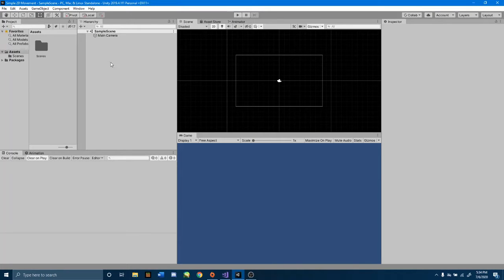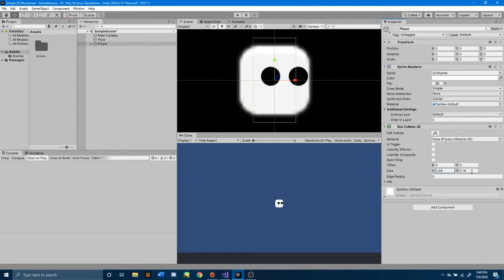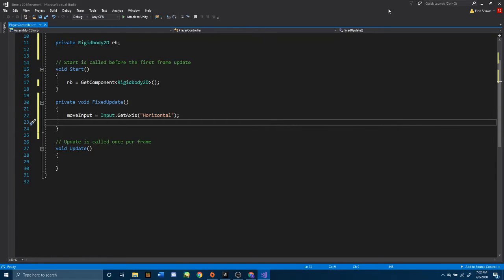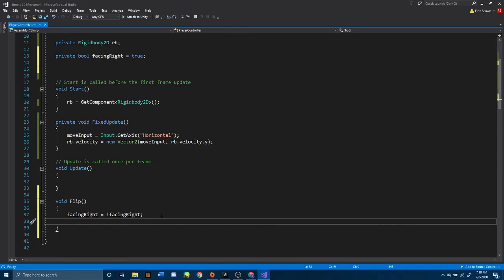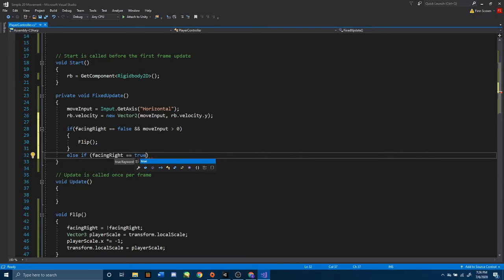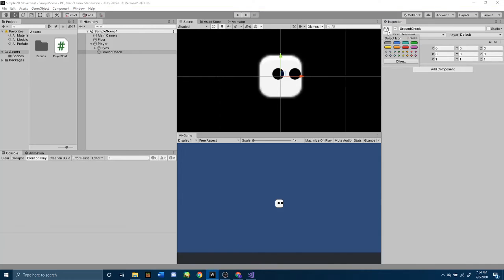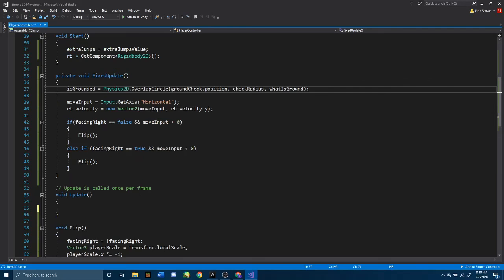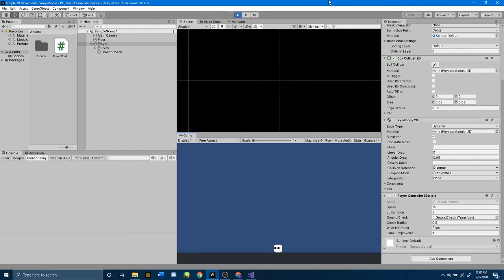05: Simple 2D Platformer Movement Tutorial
Let's learn about creating simple 2D platformer movement!